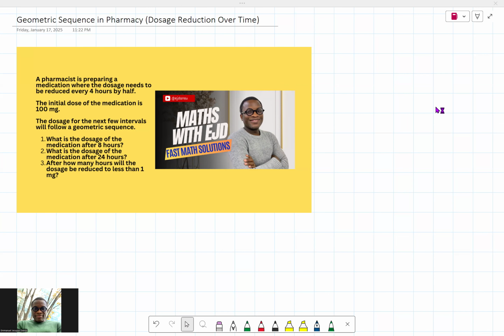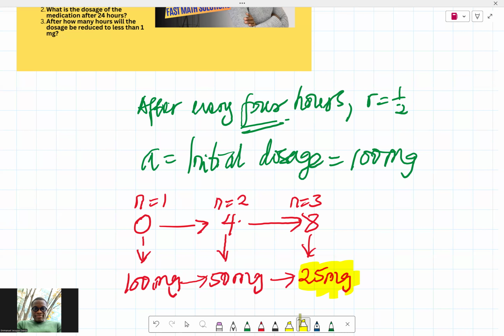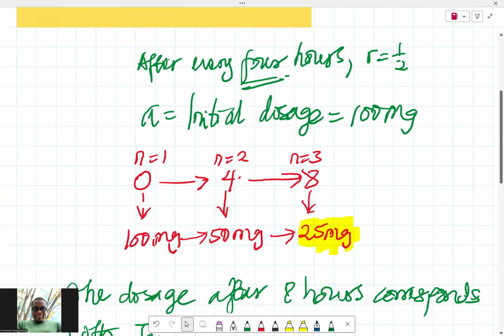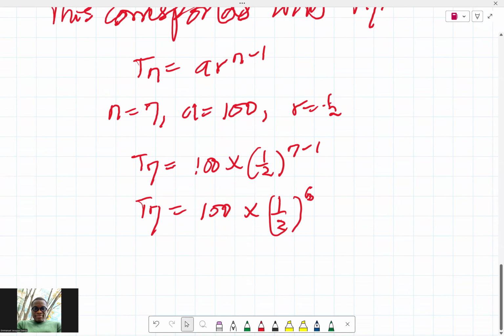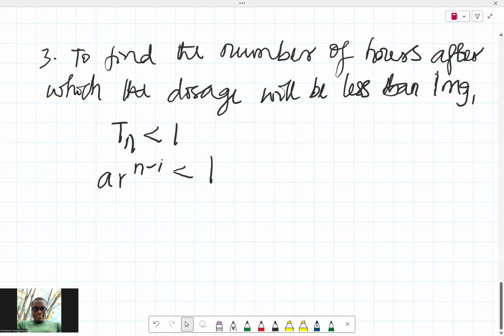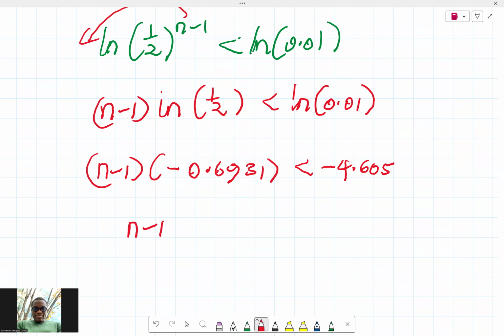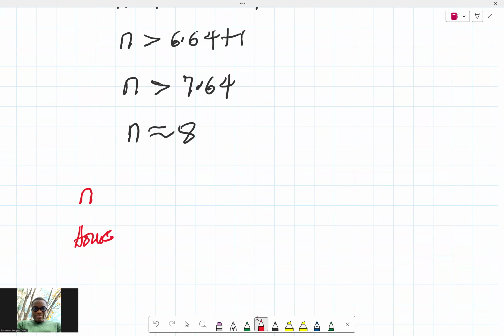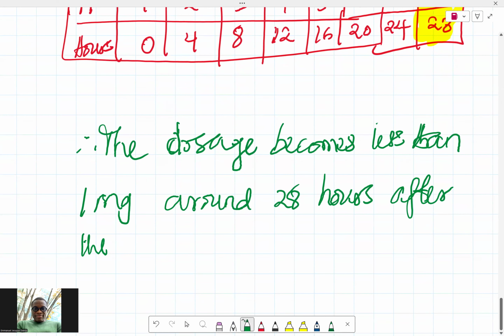FMS 48: Geometric Sequence in Pharmacy (Dosage Reduction Over Time)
In this video, we explore a real-world application of geometric sequences in pharmacy.

Using the example of medication dosage being halved every 4 hours, we demonstrate how geometric sequences can model the reduction of a drug’s dosage over time.

Watch as we calculate the dosage after 8 hours, 24 hours, and determine the point when the dosage falls below 1 mg.

Understanding this concept helps in many pharmaceutical and healthcare-related calculations.

Join us for an insightful breakdown of this practical math problem!